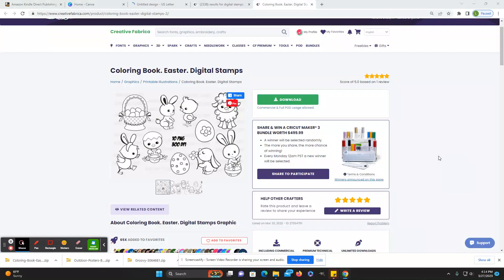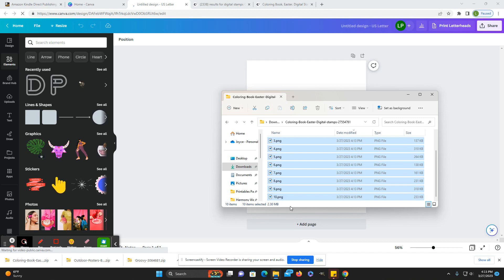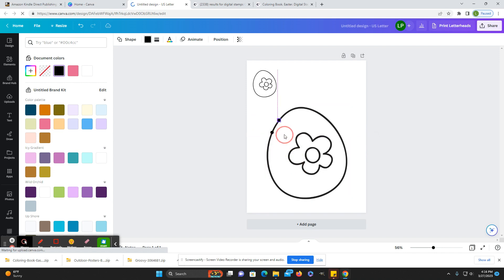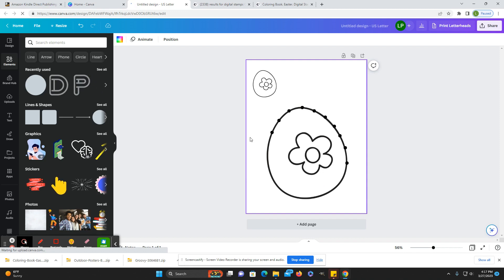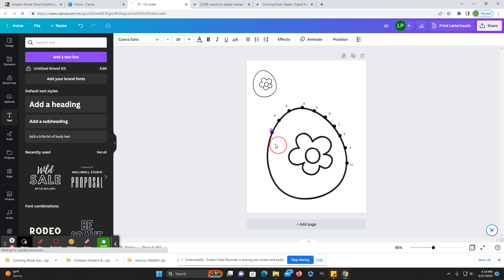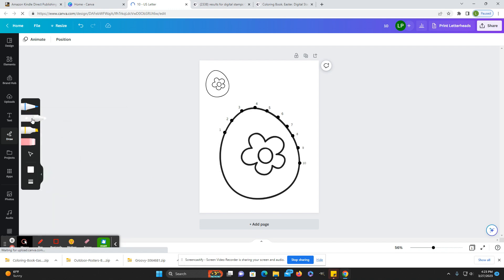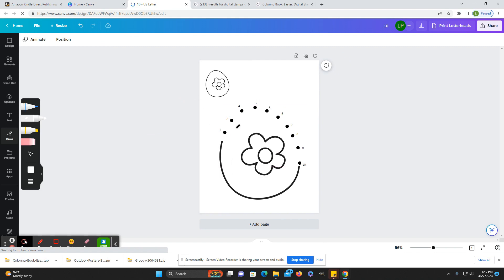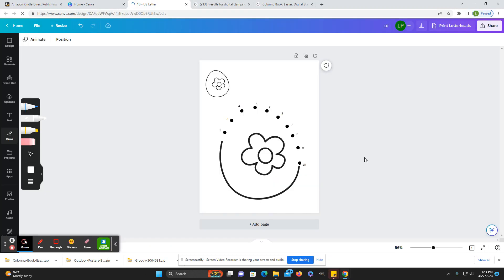Create Dot to Dots With Creative Fabrica and Canva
Part 1 of my puzzle/activity book series. Create dot-to-dot activity book pages in minutes, using just Creative Fabrica and Canva.  Also see the new layering feature in Canva! I will do a short video showing all their new updates soon!